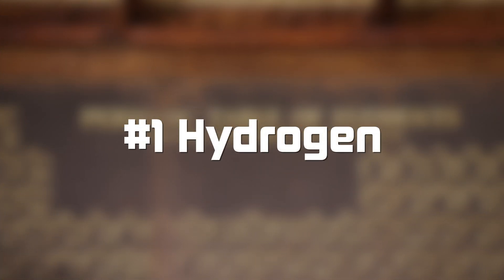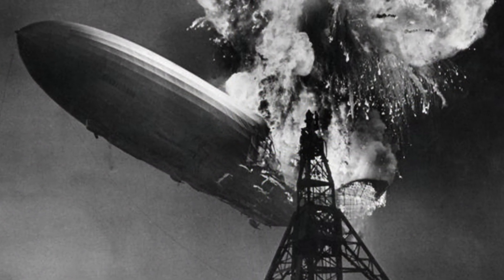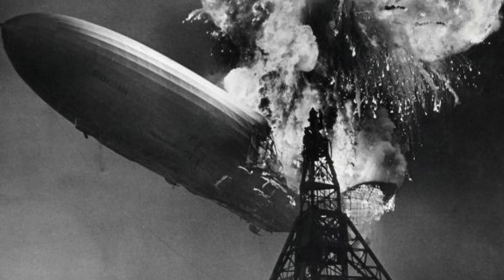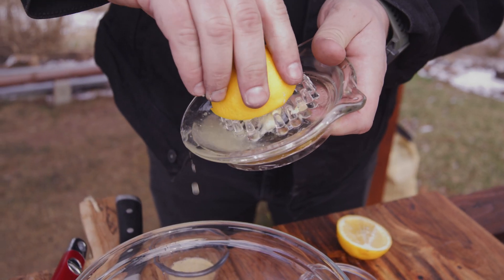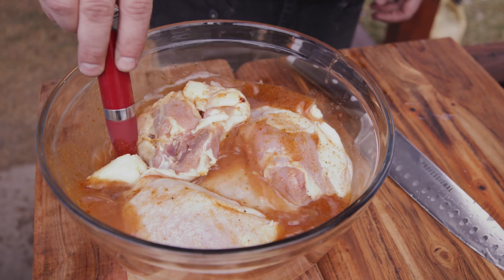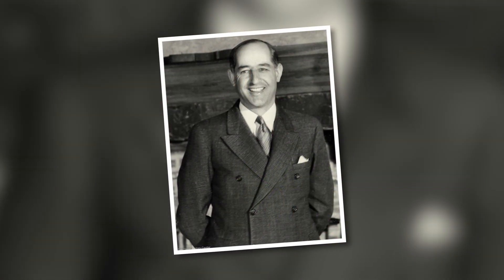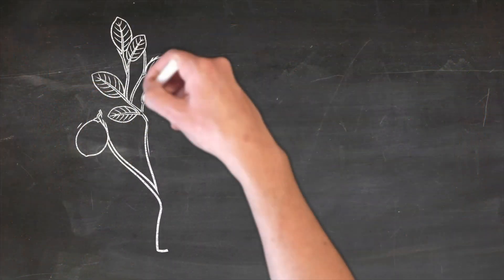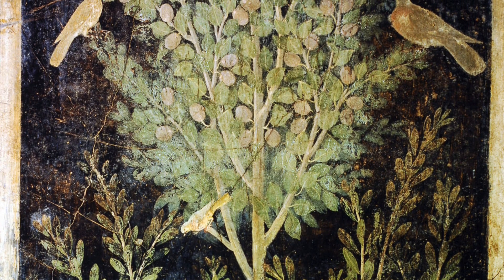Hydrogen #1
Hydrogen is number 1, not because it’s the best element, but because it’s the lightest.  And it wasn’t the first to be discovered either, but did it’s discovery fundamentally change how we see our universe?